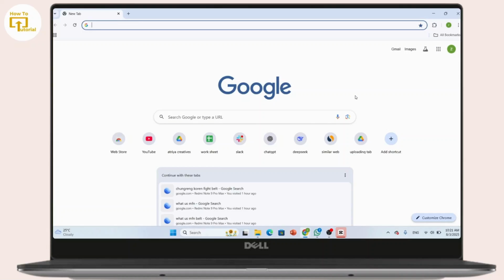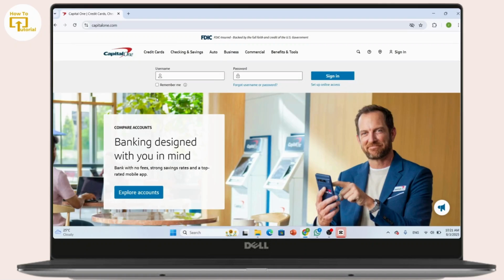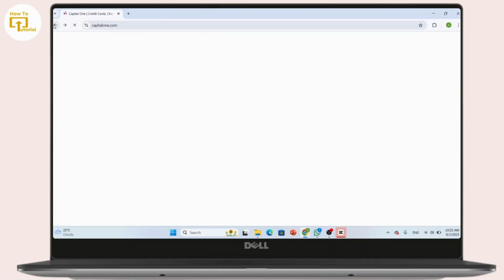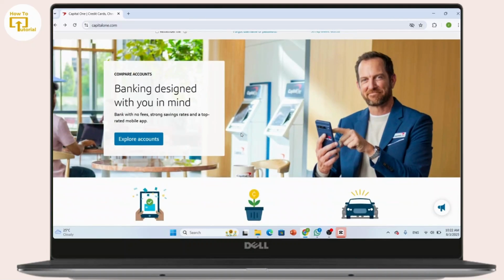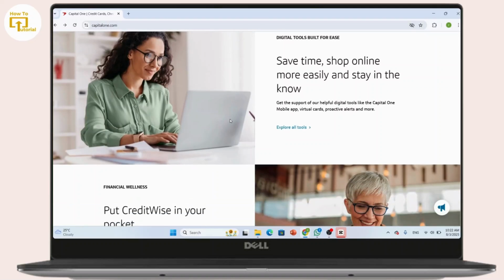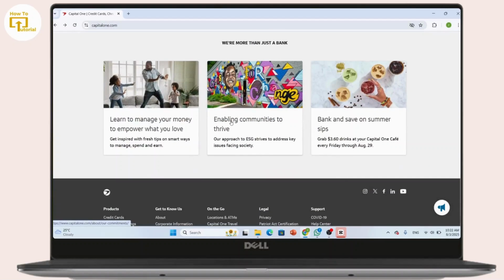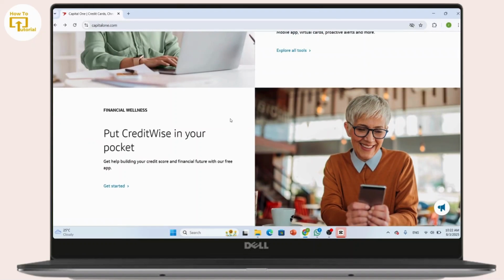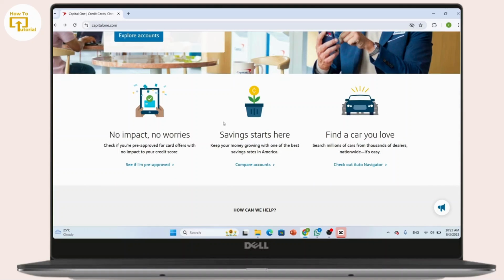How to Transfer Money to External Accounts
How to Transfer Money to External Accounts @LoginHelps
Learn how to transfer money to external accounts from Capital One with this easy step-by-step tutorial. We’ll guide you through linking your external bank account, verifying deposits, and completing a secure transfer using the Capital One website. Perfect for beginners wanting to send money from Capital One to another bank quickly and safely.

Chapter Timestamps
00:00:00 - Introduction
Quick overview of transferring money to an external bank account using Capital One.

00:00:10 - Open Web Browser
Launch any browser to start the process.

00:00:20 - Search for Capital One
Find the official Capital One website.

00:00:30 - Sign In to Account
Log in using your Capital One credentials.

00:00:45 - Access Transfer Option
Navigate to the Transfer section from the top menu.

00:00:55 - Link External Account
Add your external bank details including routing and account numbers.

00:01:10 - Verify Deposits
Confirm small deposits sent by Capital One to your external account.

00:01:25 - Initiate Transfer
Select accounts, enter the amount, and set transfer preferences.

00:01:45 - Review and Submit
Check details and submit your transfer request.

00:01:55 - Conclusion